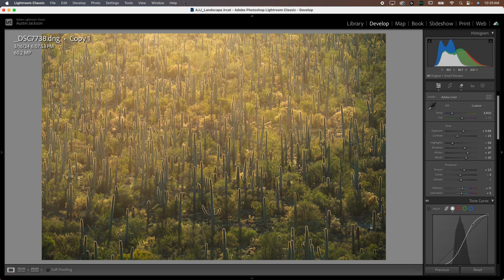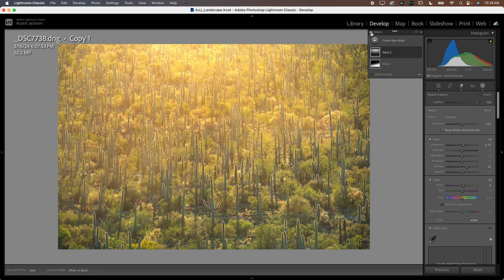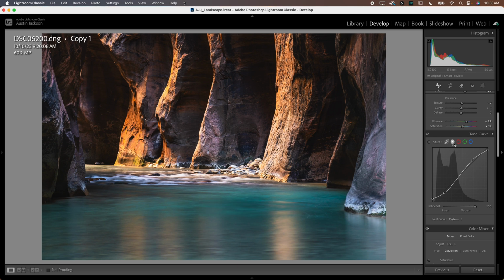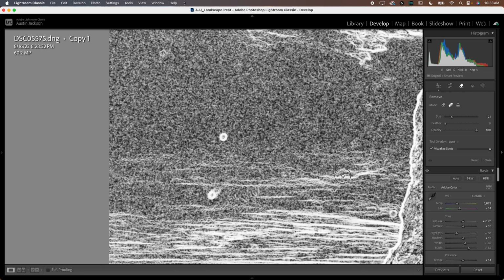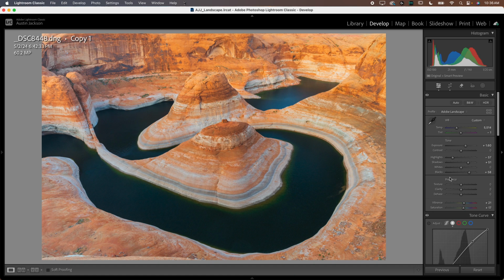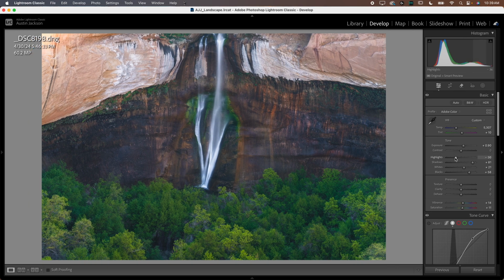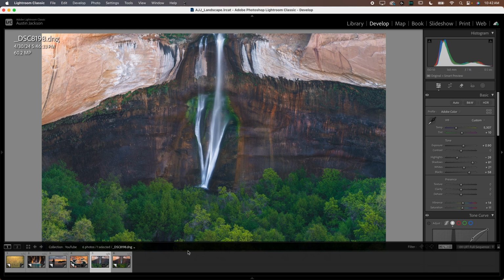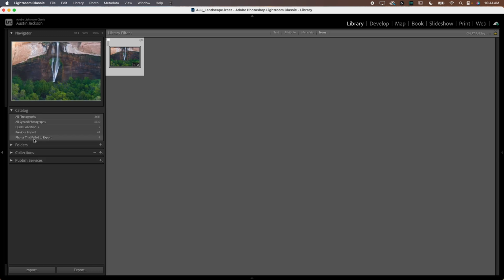11 Lightroom Tips and Tricks You NEED to Know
Lightroom Classic is the most popular photo editor on the market today, and for good reason. In this video, you'll learn 11 unconventional tips and tricks to help you speed up your Lightroom Classic workflow and improve your photography.

1:10 - Gradient Masking
4:04 - Tone Curve
6:18 - Highlights & Shadows Clipping
7:40 - Visualize Spots
9:44 - Color Profiles
10:48 - Capture Sharpening
12:37 - Fine-Tuning Sliders
13:25 - Virtual Copies
14:50 - Compare View
15:30 - Flagging
16:49 - Deleting Images